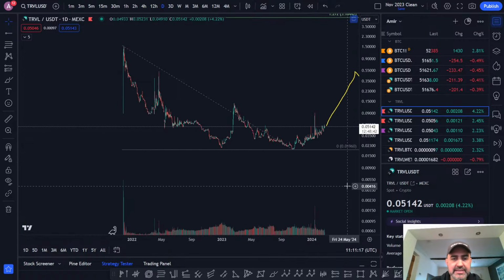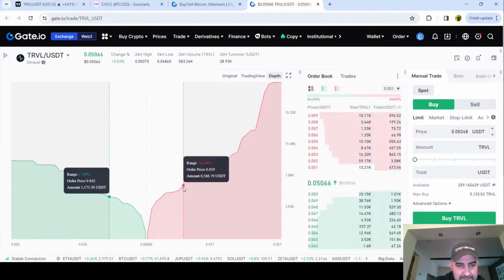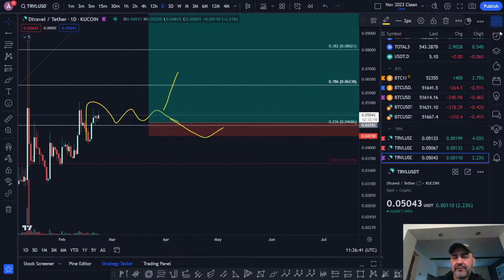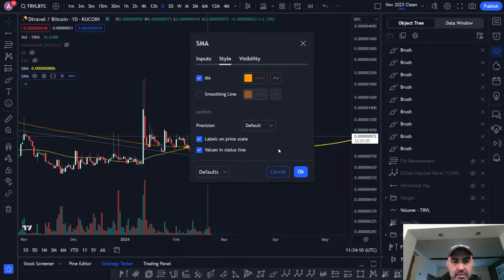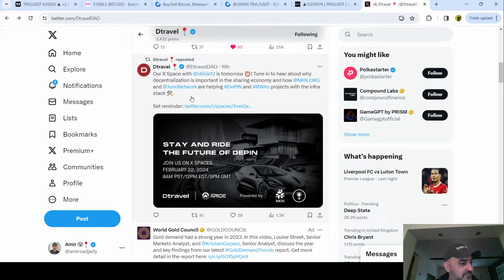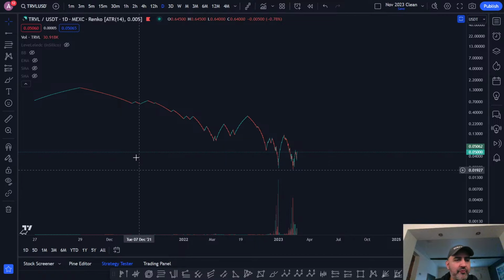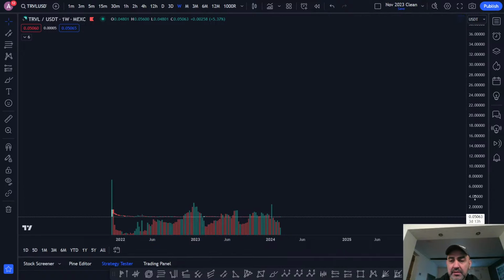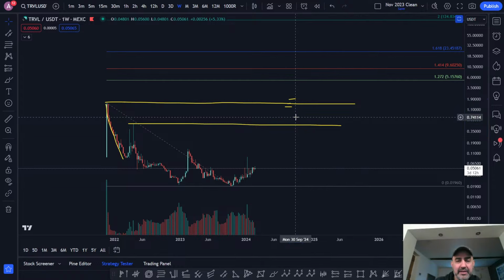$TRVL illiquid exchanges could lead to fast increases in price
I look at the liquidity on Mexc, Gate and Bybit to see how that's impacting the price action of $TRVL. I also contemplate the current price action and look for clues in how the price is being absorbed.